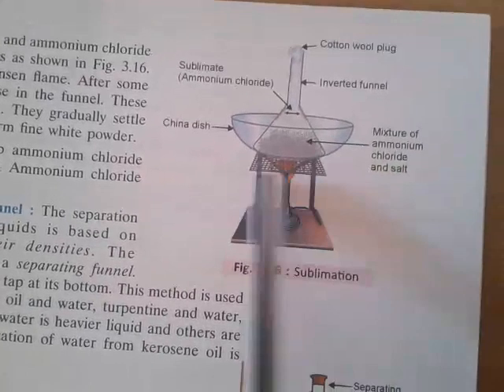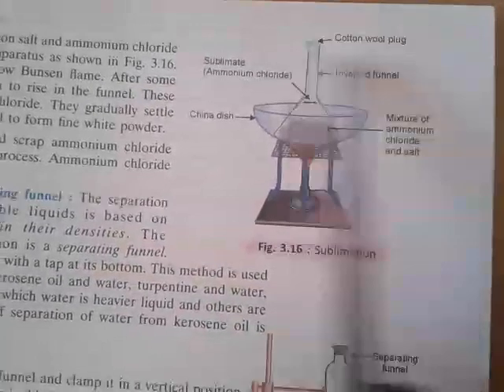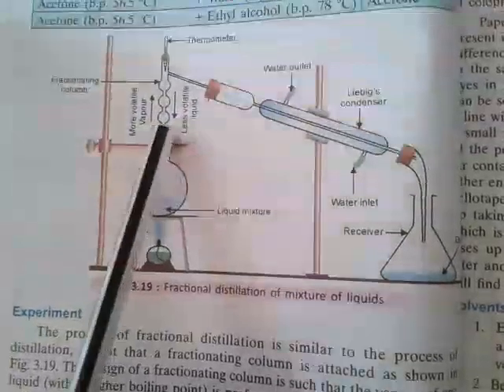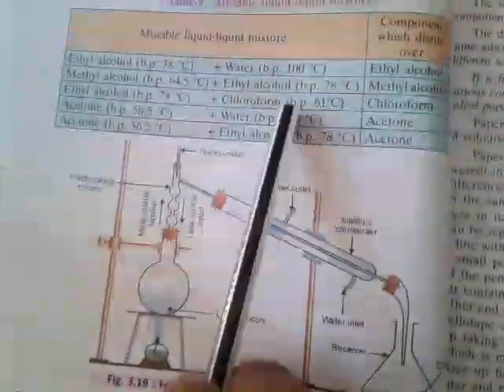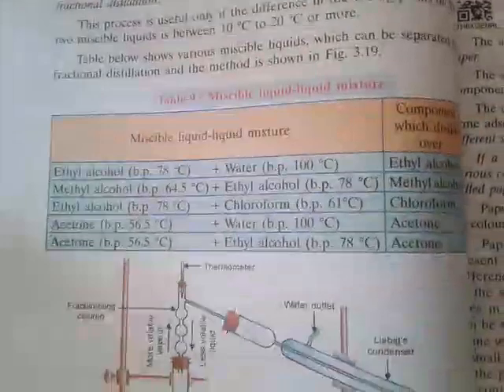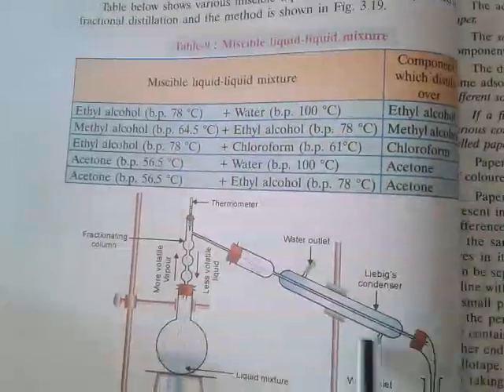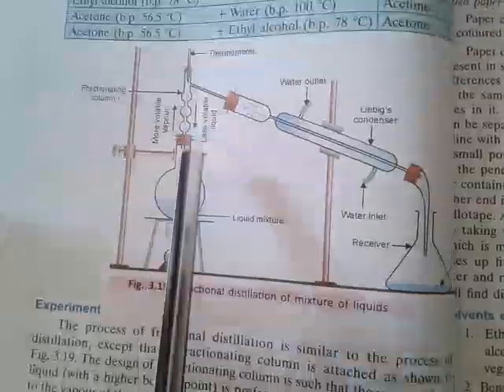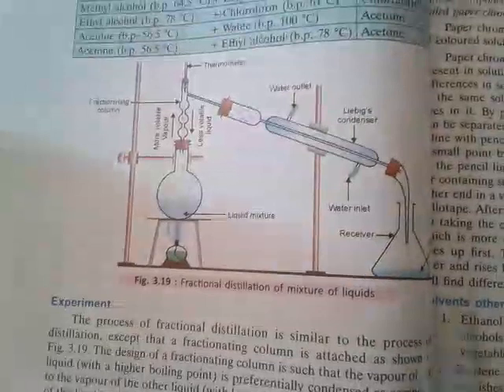CLASS-VII // CHEMISTRY // CHAPTER-3 //SEPARATION OF MIXTURE // UNIT-3 // PART-2